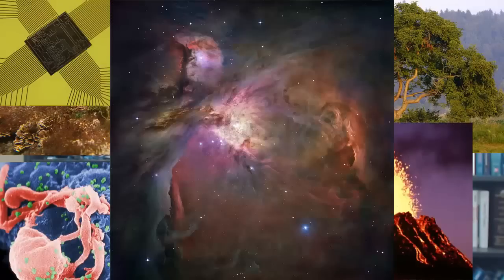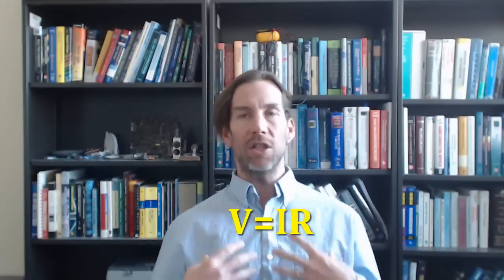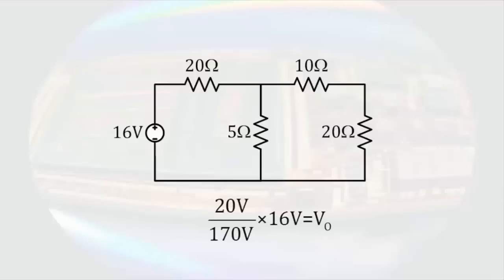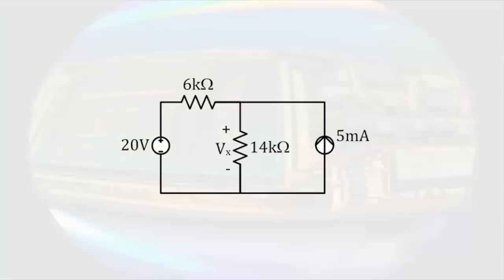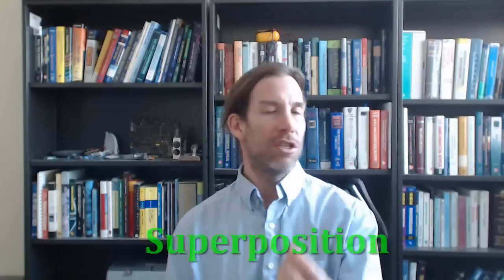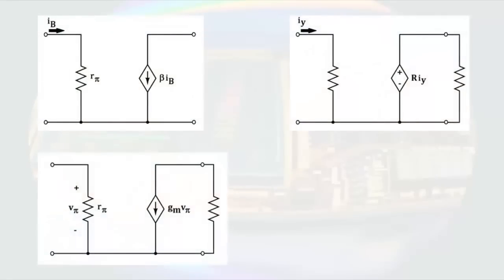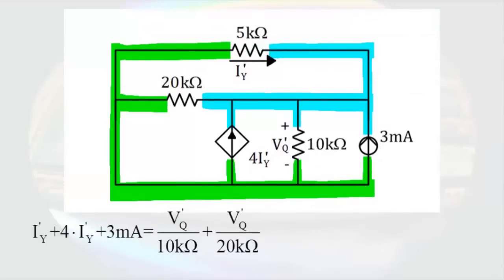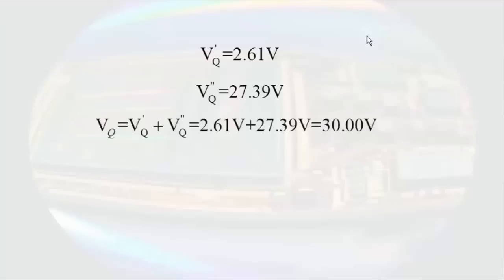13. Linearity and Superposition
The concept of linearization is presented.  Scalability in a linear system is discussed.  Superposition is introduced in a circuit with two dc sources, a voltage source and a current source.  After analyzing the circuit using node-voltage analysis, the circuit is analyzed using superposition.  Current division and voltage division are employed to determine unknown values.  The rationale behind using superposition in circuit analysis is discussed.  An analysis of a circuit with a dependent source is performed using superposition.